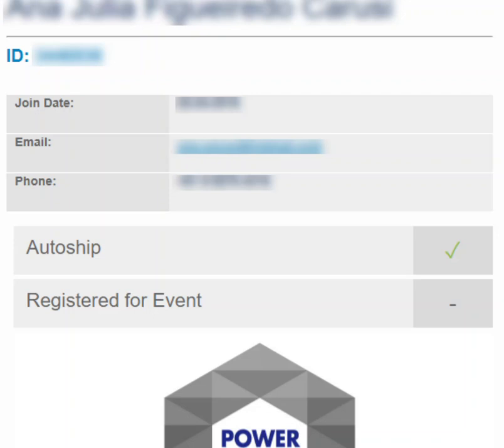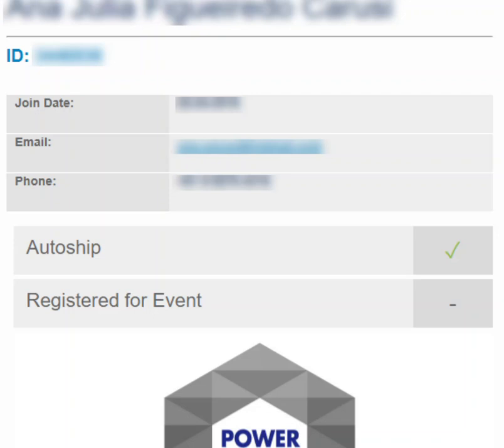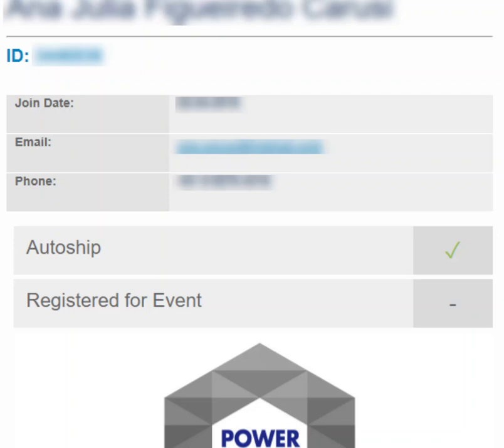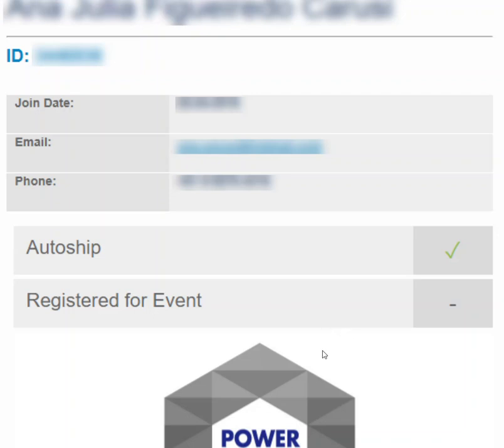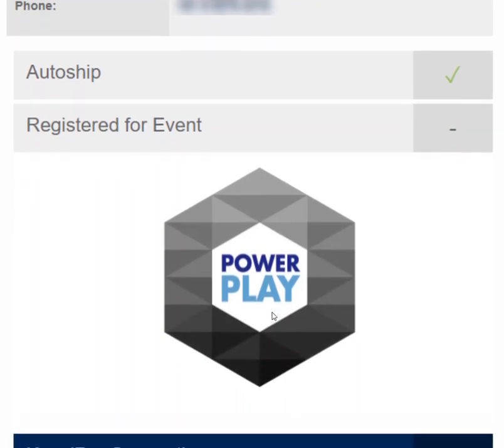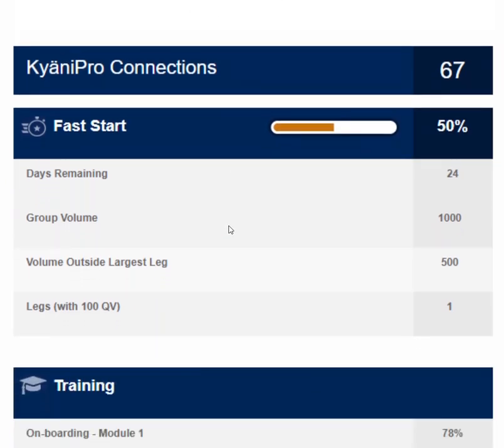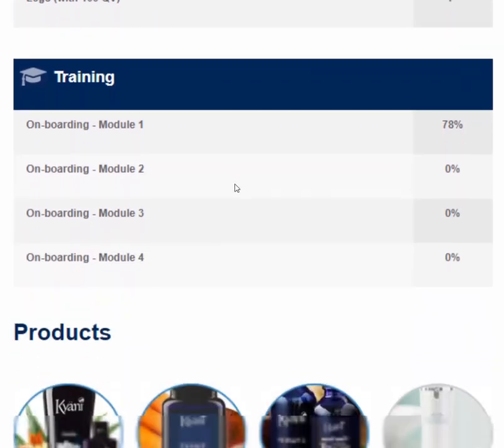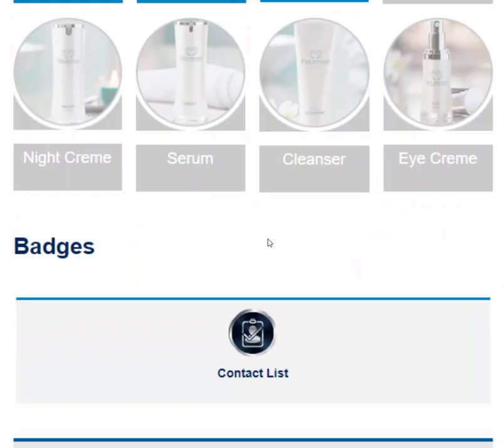Kyäni Pro Tech Tips: Success Scorecard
Success Scorecard show you how your Business Partners are doing in getting their businesses off the ground. How can you utilize the Success Scorecard to help your fellow Business Partners grow their business as well as your own?